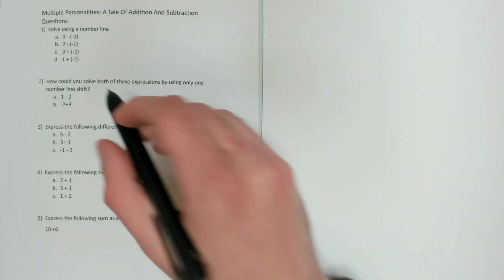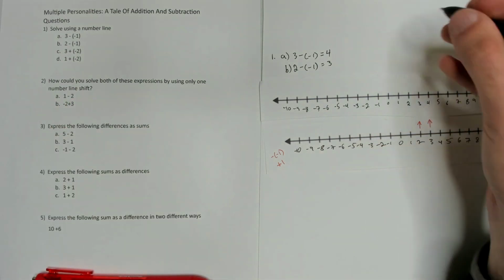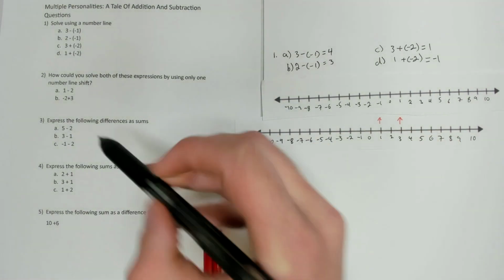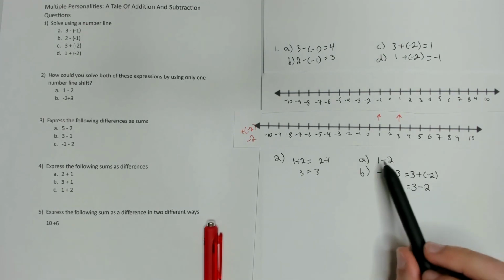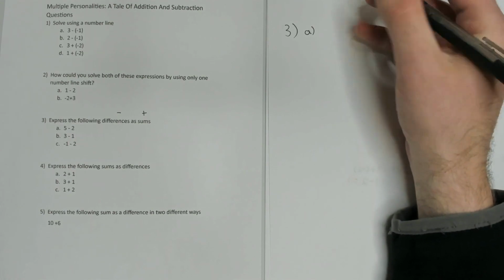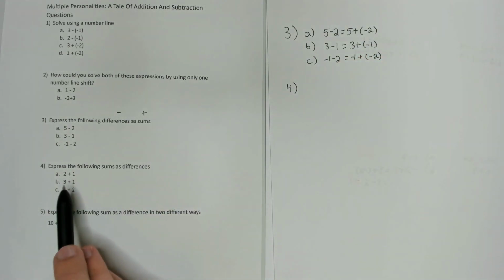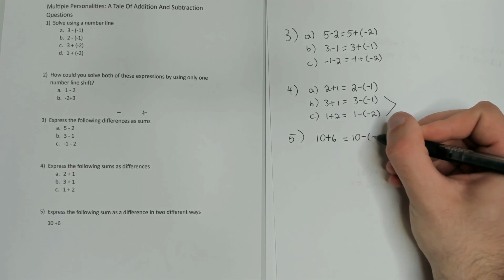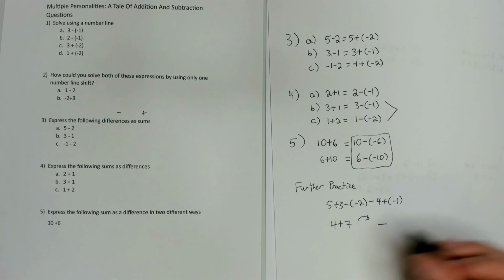Multiple Personalities - Exercises | F.O.A. 3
Today we practice getting comfortable slippin' on back and forth between addition and subtraction with 5 tailor made problems just for you!

Chapters:
00:00 - Intro
00:40 - Question 1
03:03 - Question 2
05:36 - Question 3
07:13 - Question 4
08:20 - Question 5
09:27 - Further Practice & Concluding Remarks